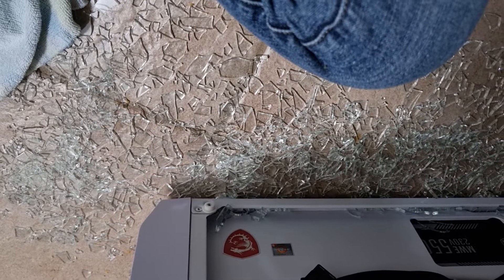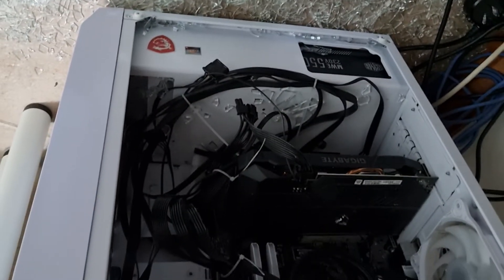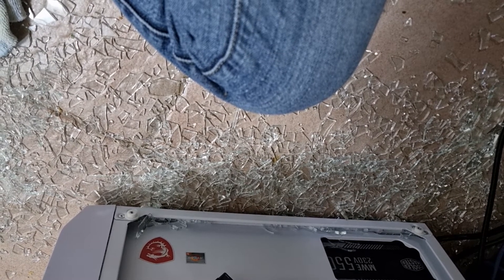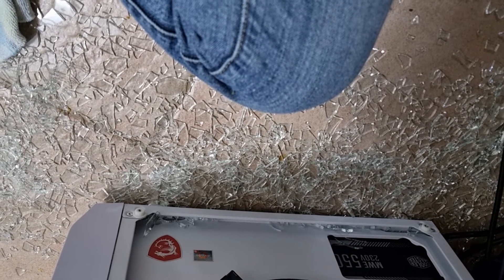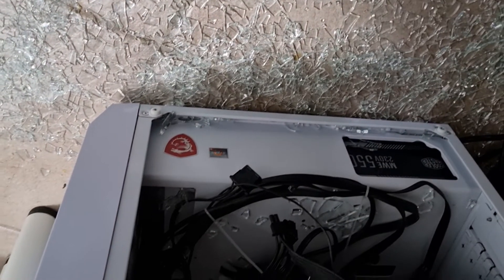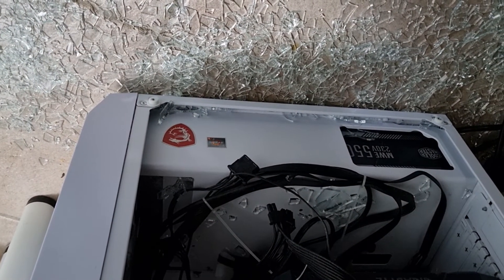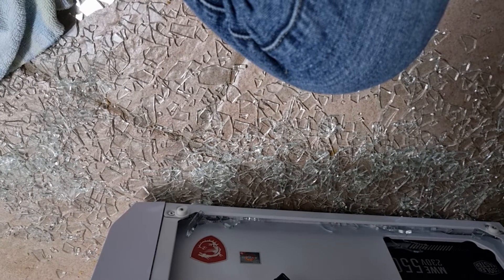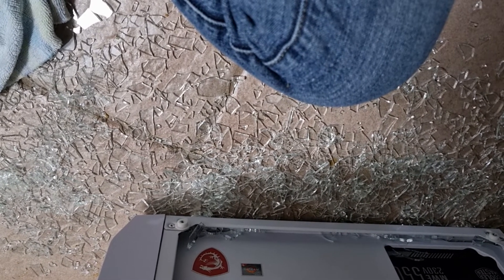PC Glass panel shatter in my hand. :O